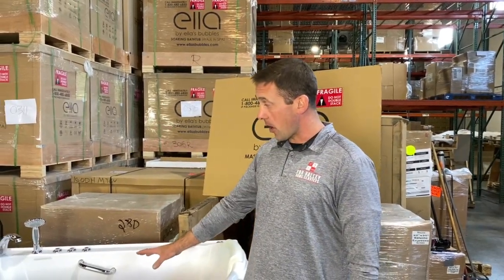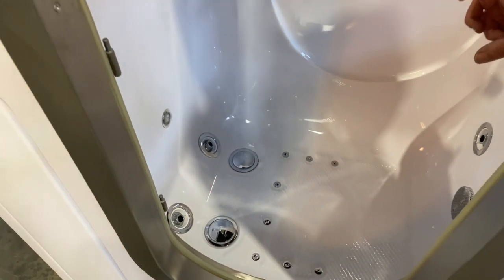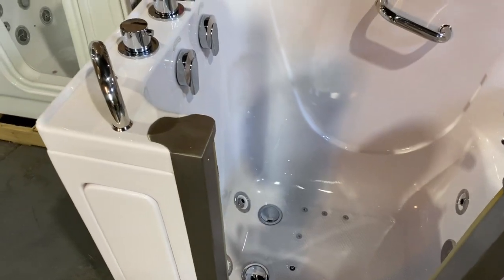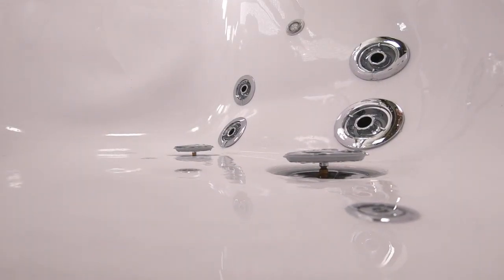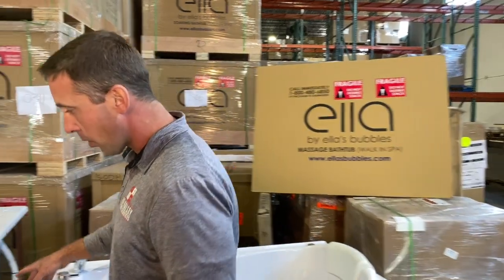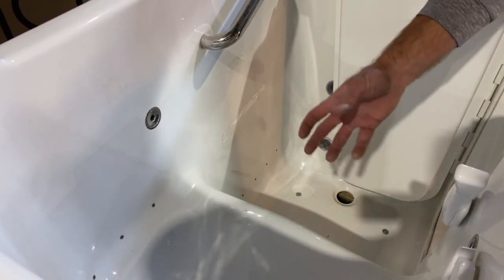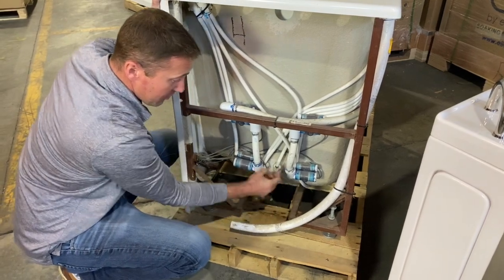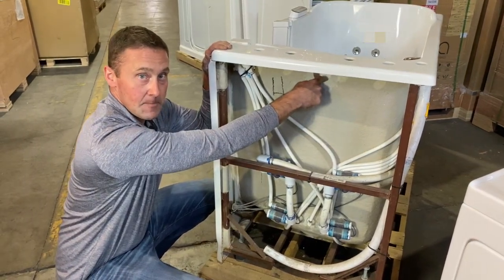EP. 4 Best Walk-In Tubs Showcase: A 22-Part Series with Nic Boatner | TubToday's Expert Reviews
EPISODE 4

Join Nic Boatner from Fox Valley Home Services, a proud affiliate of TubToday, as he dives into an exhaustive comparison of the TubToday / Ellas walk-in bathtub with its competitors, including Kohler, American Standard, and Safe Step, as well as generic imported models from hardware stores. This video is a must-watch for anyone considering a walk-in bathtub, especially seniors and individuals with mobility concerns.

Nic covers every aspect - from the sleek design of the best walk-in tubs with showers to the essential safety features of senior walk-in bathtubs. He highlights why walk-in tubs are crucial for seniors' safety, focusing on walk-in tubs with ADA compliant hand held shower options. Discover the top features of the best walk-in bathtubs and learn why some walk-in tubs aren't ideal for every senior or for anyone based on this exhaustive comparison..

If you're in the market for a walk-in bathtub, whether it's for aging in place, mobility products, or as a part of medical equipment for home use, this comprehensive guide has everything you need. Nic's expert insights into handicapped walk-in bathtubs and the unique features of TubToday and American Standard and Kohler and Bentley Baths and Safe Step models will help you make an informed decision.

Don't miss out on this opportunity to become the most informed shopper for your new walk-in bathtub.

Don't miss out on the best walk-in tubs review, walk-in tubs cost discussions, and the latest in walk-in bathtub innovations.

At TubToday, we understand the importance of making informed decisions, especially when it involves your safety and comfort. Our channel is dedicated to bringing you the latest and most thorough reviews, insights, and guides.

Exclusive Content on Senior Safety: Learn how to make your bathroom a safer place with our in-depth discussions on senior safety and the best products to ensure it.

Expert Reviews: Our detailed reviews on the latest Bentley Baths, American Standard walk-in tubs, Safe Step walk-in tubs, Kohler walk-in tubs, and more, ensure you have the information you need to choose the best option.

Comparative Analysis: We compare various models like the best walk-in tubs of 2021, 2022, 2023, 2024 and all current models, safest walk-in tubs, and the best walk-in tubs with showers, providing you with a comprehensive understanding of what’s available.

Walk-In Tubs for Specific Needs: Discover the ideal solution for handicapped walk-in bathtubs, senior walk-in bathtubs, and walk-in bathtubs for the elderly, each reviewed for comfort, safety, and ease of use.

Innovative Features: Learn about the latest in walk-in bath technology, including safety tubs, walk-in tubs shower combos, and walk-in baths that redefine comfort.

Installation Insights: Get tips and tricks on installation, with videos covering everything from basic setups to more complex installations like walk-in tubs with showers.

Cost and Value Discussions: We dive into the cost of walk-in tubs, offering advice on getting the best value for your investment, with special features on the best walk-in tubs in FL, and nationwide.

Customer Experiences and Reviews: Hear directly from users with our walk-in tub reviews and walk-in tub customer testimonials, giving you real-world insights.

Interactive Community: Engage with a community of users and experts. Share experiences, ask questions, and get personalized advice.

Latest Trends and Innovations: Stay updated with the latest trends in bathroom renovations, featuring the newest designs and technological advancements.